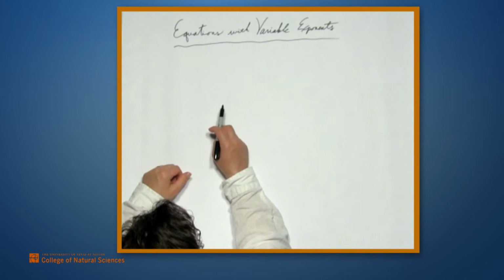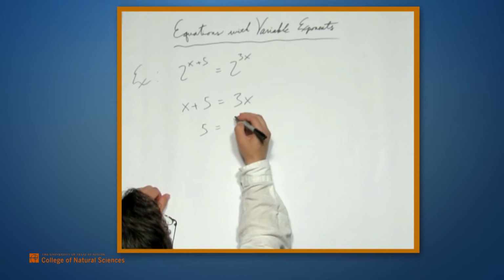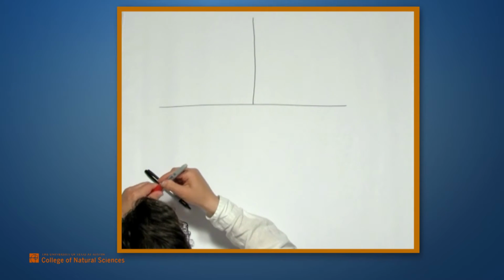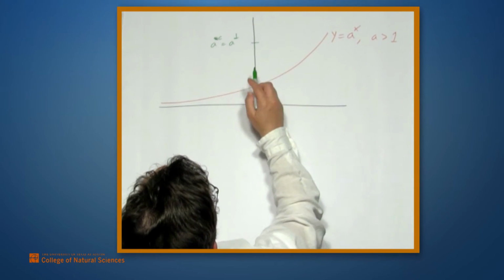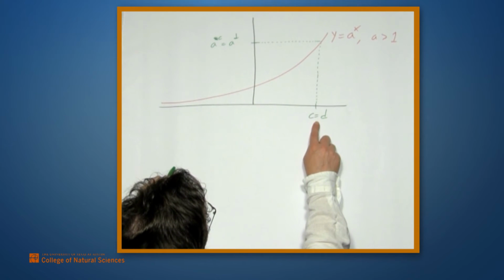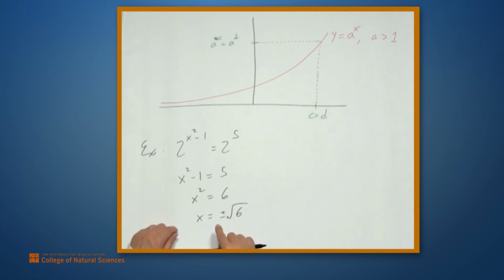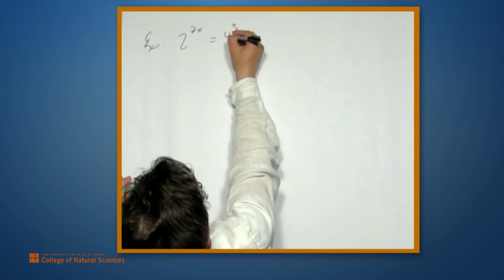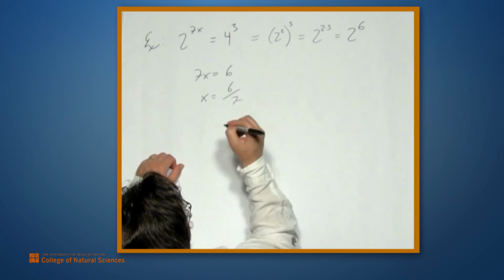3 Equations with Variable Exponents